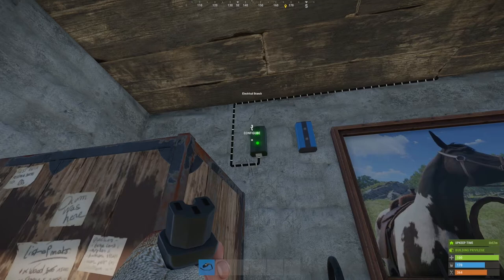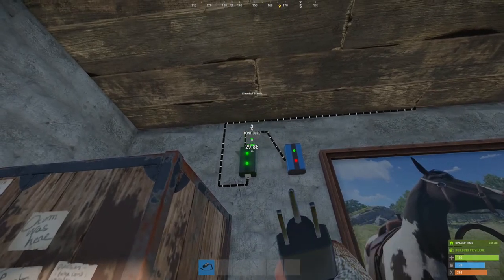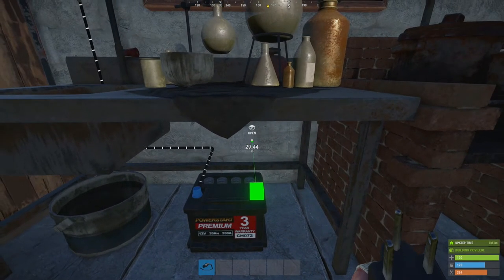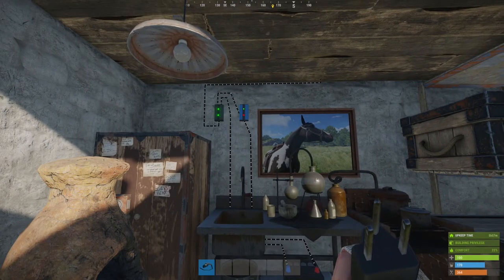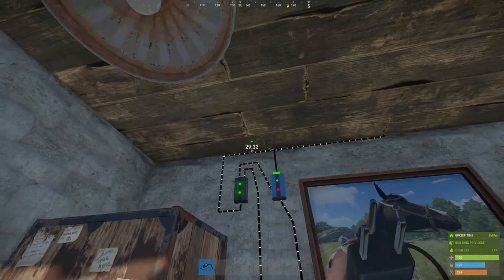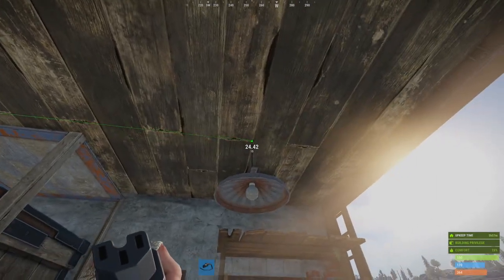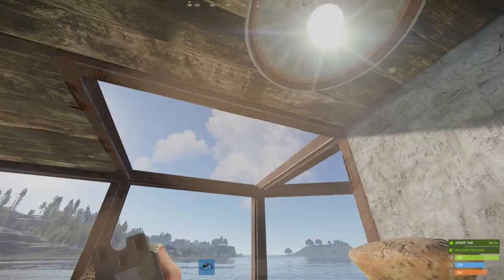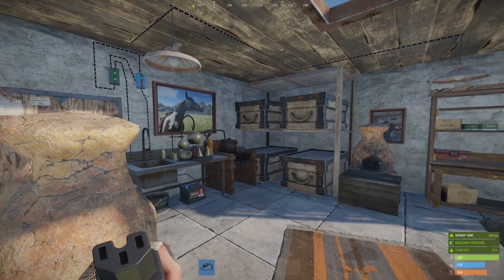How to set up lighting that comes on automatically at night - Electricity guide - Rust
Too lazy to hit a switch for light? Then this easy to implement circuit might be just what you need.

While not the simplest circuit for lighting, it does introduce several useful components easily into one lighting system.

COMPONENTS REQUIRED
Solar Panel
Small Battery
Branch
Blocker
Ceiling Light x2